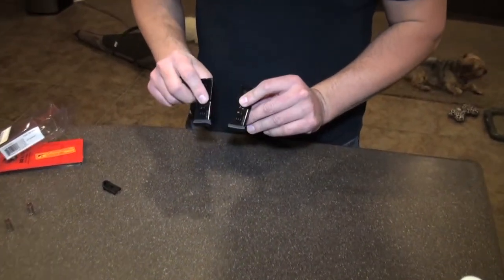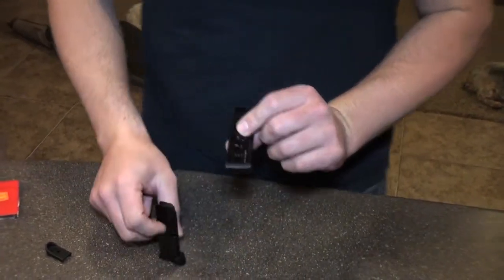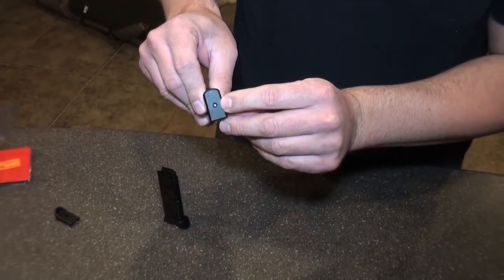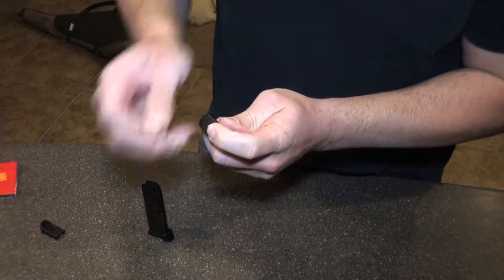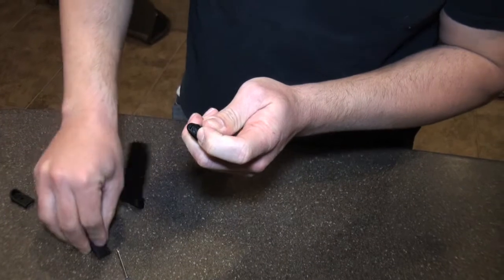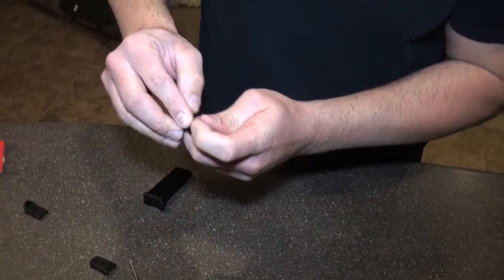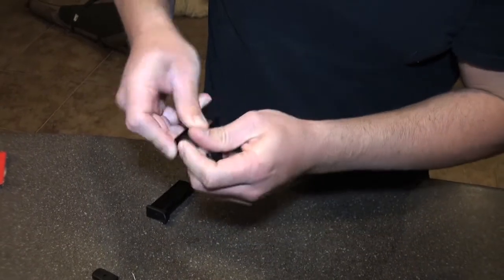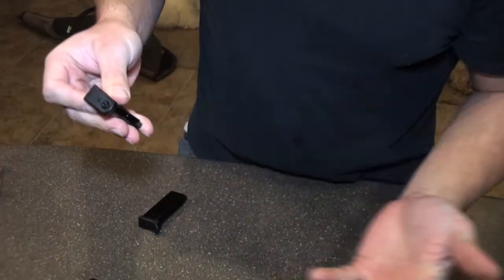Install Ruger Lcp finger grip extension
Install a Ruger finger grip extension on a factory Ruger magazine.  It takes a matter of seconds, and makes a world of difference in the grip.. In my opinion, The Ruger factory extensions are more than enough, and the "Pierce" extensions are too big.  I have huge hands (4'' wide x 8 long) and this feels great.